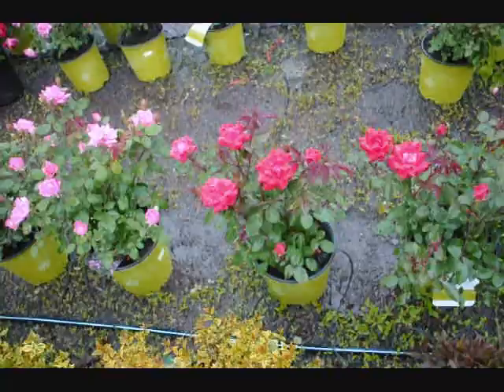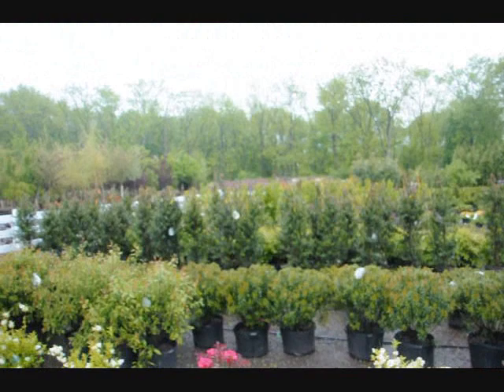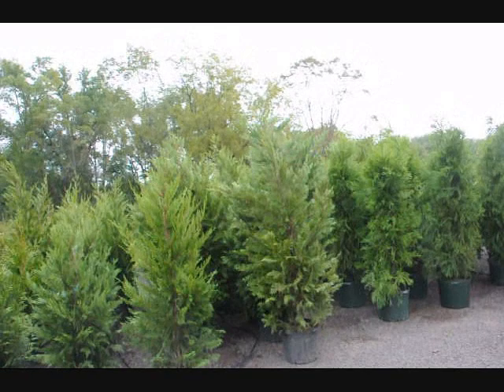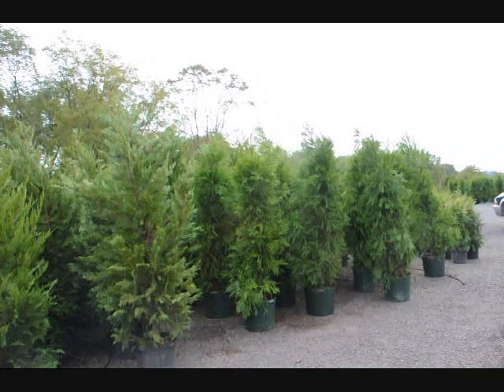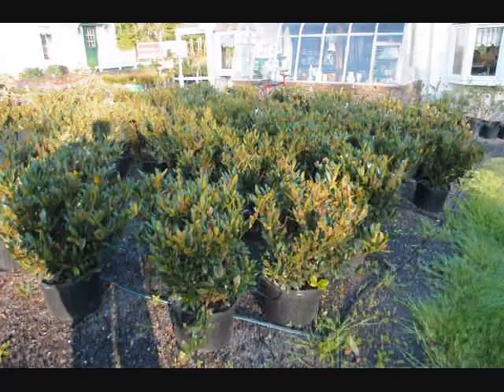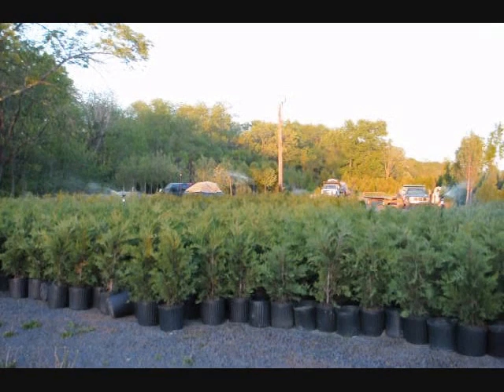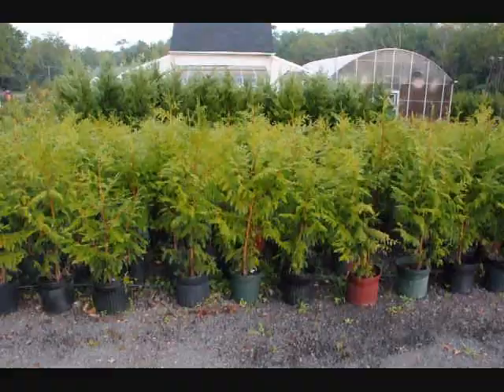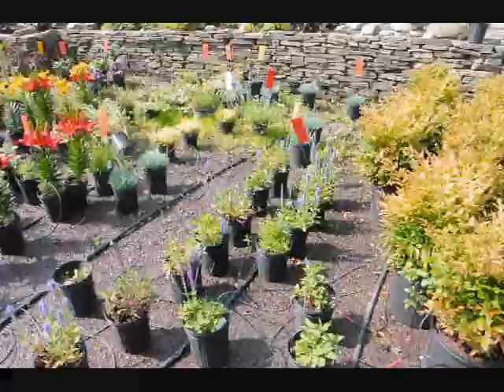We are Offering Deals on Trees For Privacy and Landscaping XXX Deals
Deals on Trees 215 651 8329 We deliver and plant for You Charles Yeager
Colin L. Powell
Diana, Princess of Wales
Henry A. Kissinger
Elvis Presley
Madonna
Mahatma Gandhi
Michael J. Jordan
Michele Pfeiffer
Doris Day
Liberace
Elizabeth Taylor
Yogi Berra
Dan Rather
Ervin "Magic" Johnson
Michael Jackson
John Travolta
Tom Cruise
Spider Man
James Dean
Clint Eastwood
Ray Charles
Jesse Jackson
Thomas Jefferson
Hank Aaron
Mohammad Ali
Aristotle
Neil Armstrong
Lucille Ball
Hank Aaron
Beethoven
Alexander Graham Bell
Napoleon
George Washington
Cleopatra
Columbus
Dr. Seuss
Albert Einstein
Eisenhower
F Lee Bailey
Ben Franklin
Sigmund Freud
Gandhi
Alfred Hitchcock
Bob Hope
Harry Houdini
Martin Luther King
John Lennon
Leonardo Da Vinci
Lewis And Clark
Abraham Lincoln
Louis Pasteur
Marilyn Monroe
Mark Twain
Willey Mays
Michelangelo
Miles Davis
Mozart